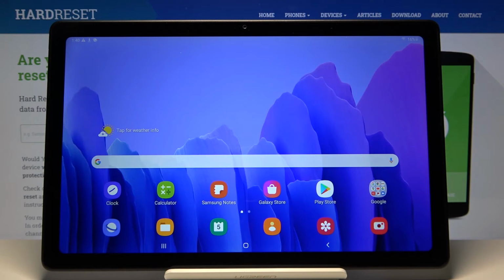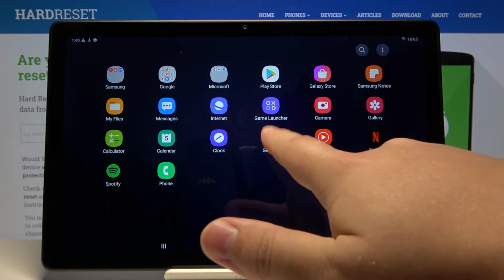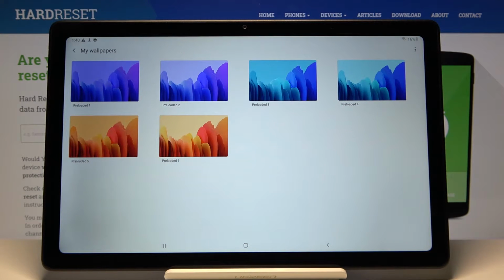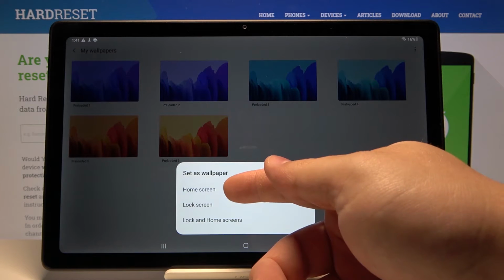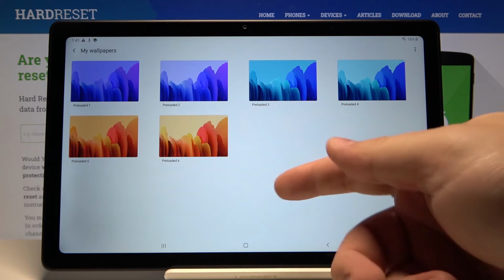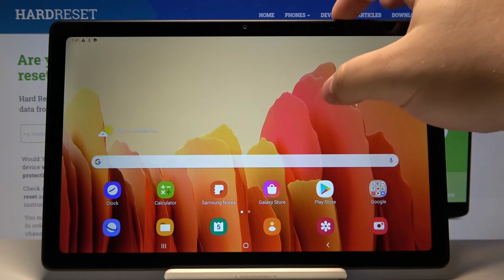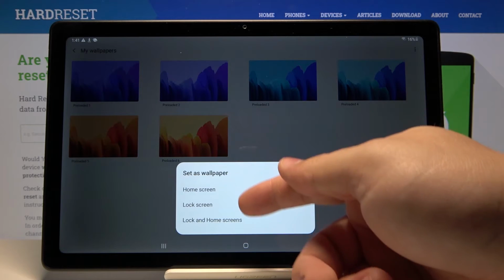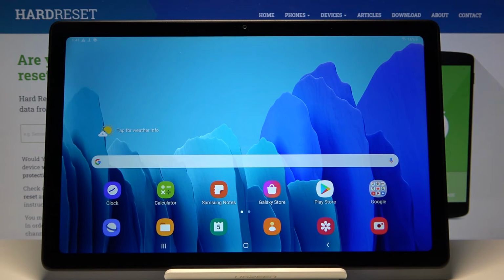How to Personalize Desktop Look on SAMSUNG Galaxy TAB A7 2020 – Change Wallpaper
Learn more info about SAMSUNG Galaxy TAB A7 2020:
Thanks to our video guide, you’ll find out how to make desktop unusual by changing the screen wallpaper on your tablet. Check out the attached instructions, where we teach you how to get access to the Display Settings and choose a new picture as a background for your SAMSUNG Galaxy TAB A7. We try very hard to shoot high-quality videos on interesting topics.

How to Set Up Wallpaper in SAMSUNG Galaxy TAB A7 2020? How to Change Wallpaper in SAMSUNG Galaxy TAB A7 2020? How to find Wallpaper Gallery in SAMSUNG Galaxy TAB A7 2020? How to refresh Display in SAMSUNG Galaxy TAB A7 2020? How to change Lock Screen in SAMSUNG Galaxy TAB A7 2020? How to Change Home Screen Wallpaper in SAMSUNG Galaxy TAB A7 2020?